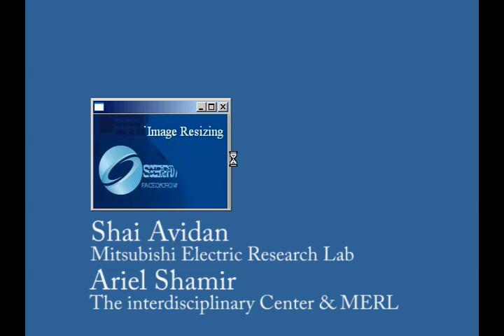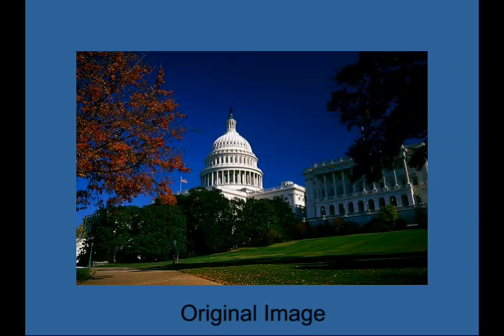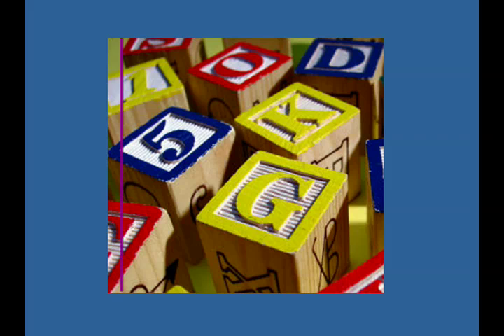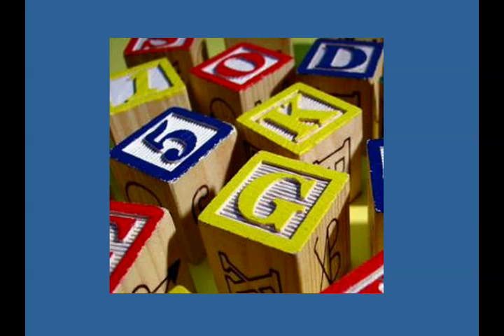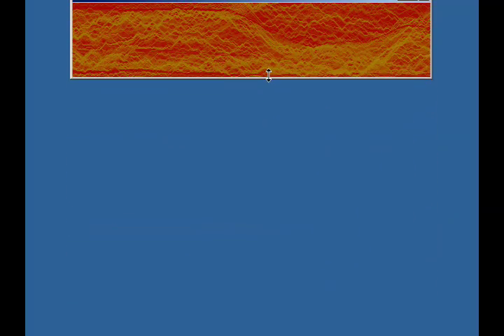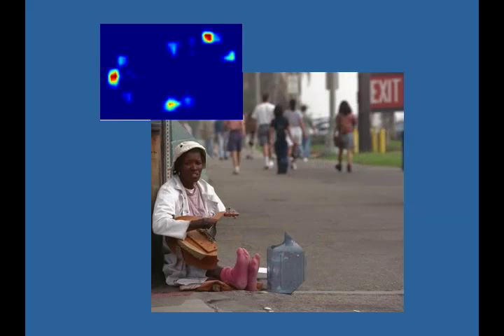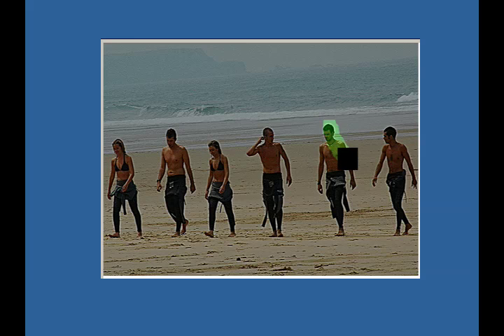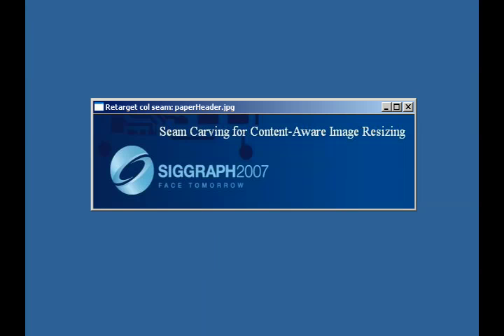Image resize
Shai Avidan, Ariel Shamir. Original and larger version used to live but has been deleted since.

Update 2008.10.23 - This feature is now part of CS4. I haven't seen it in action myself yet, but the future is now :)